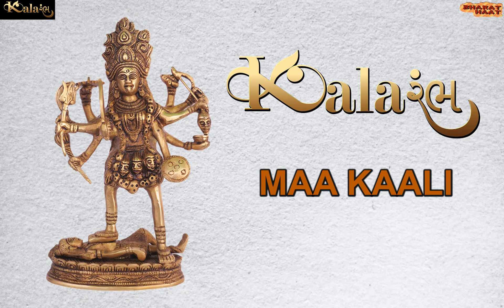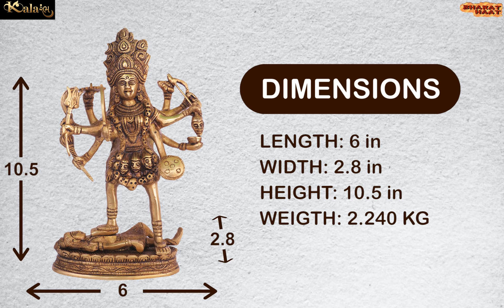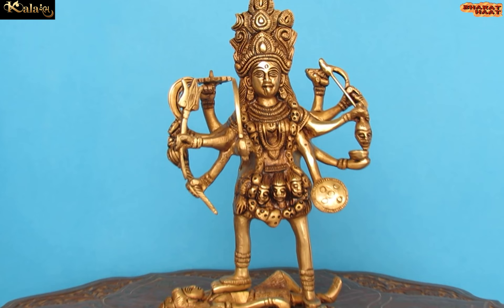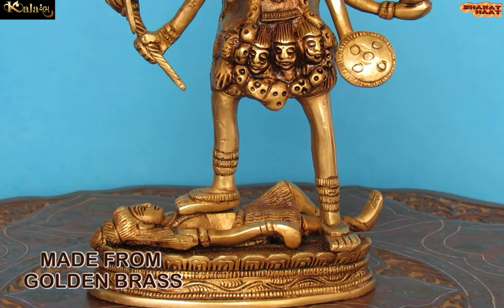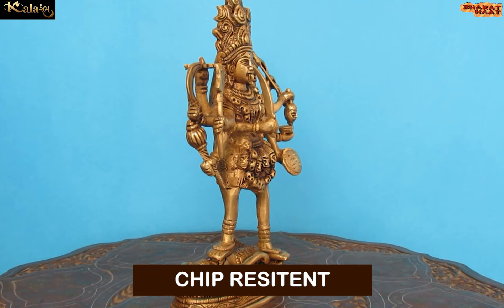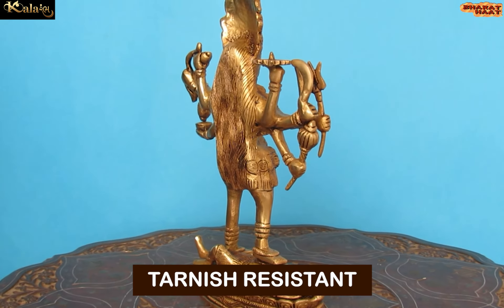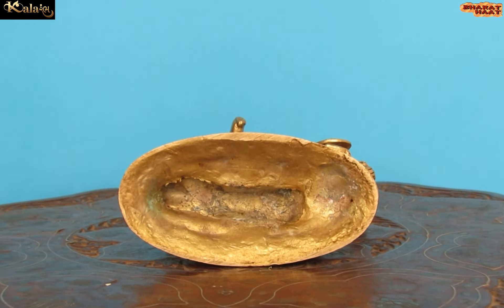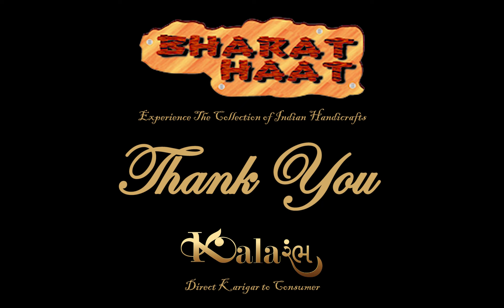Pure Brass Maa Kaali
➡️ 𝐏𝐫𝐨𝐝𝐮𝐜𝐭 𝐃𝐞𝐭𝐚𝐢𝐥𝐬
Product Name: Maa Kaali
Product Code: BH08441
Color: Brass Golden Yellow
Product Dimensions : 6 x 2.8 x 10.5 (L*W*H* Inches)
Weight: 2.240 KG